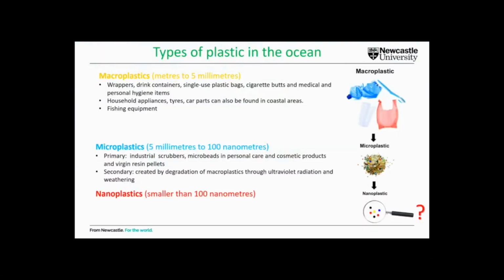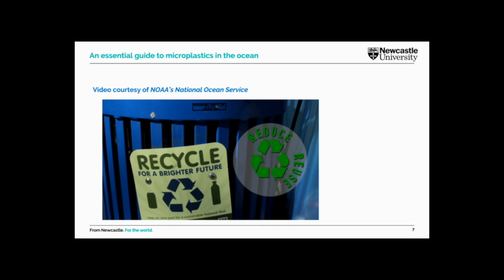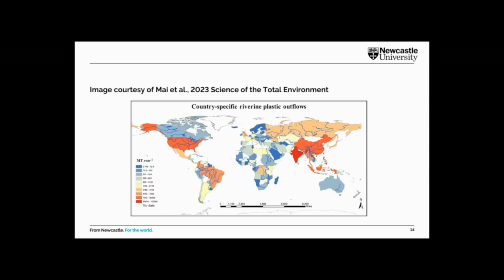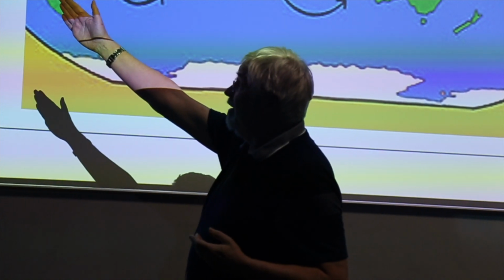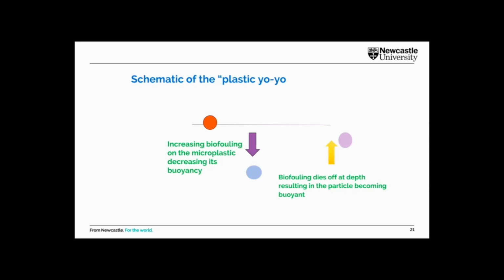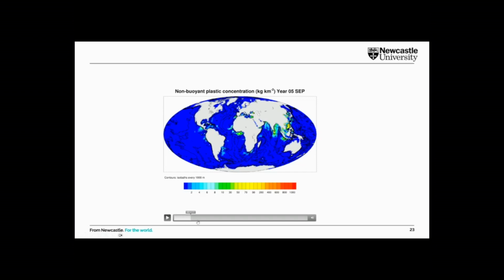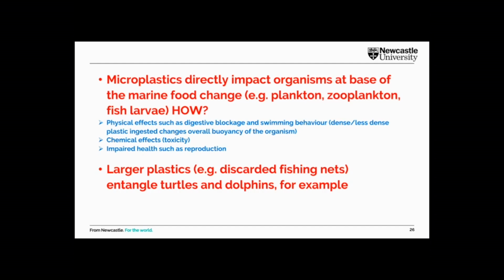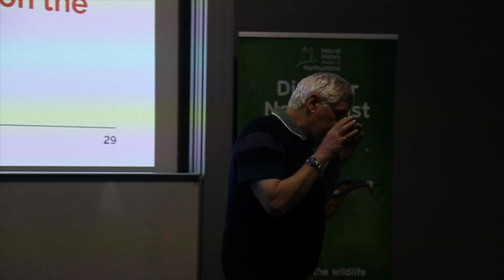An Essential Guide to Microplastics in the Ocean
Enjoy "An Essential Guide to Microplastics in the Ocean" with Andrew Wilmott from Newcastle University.